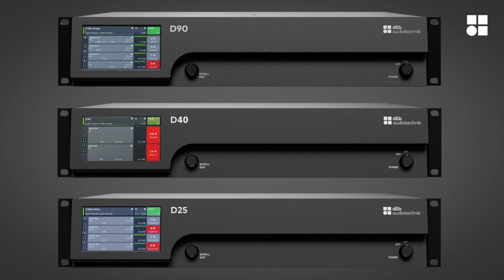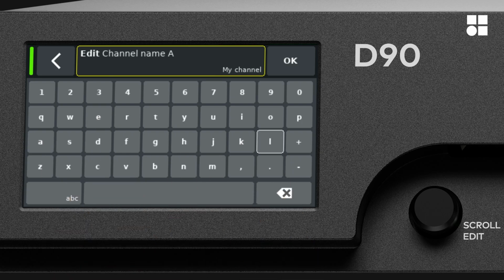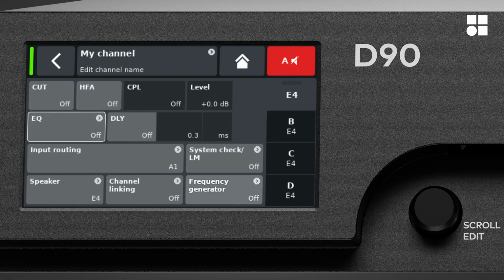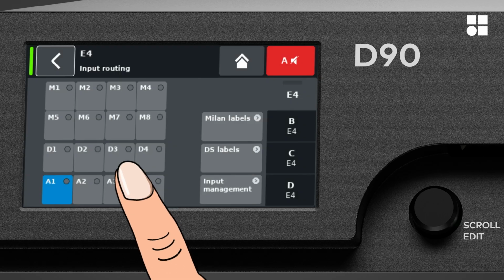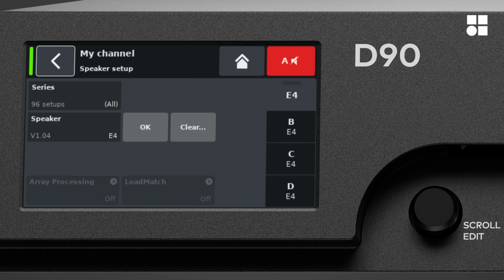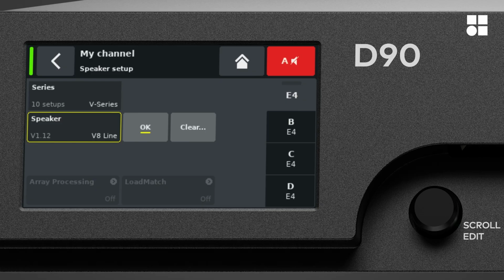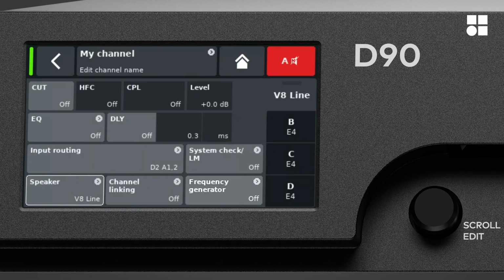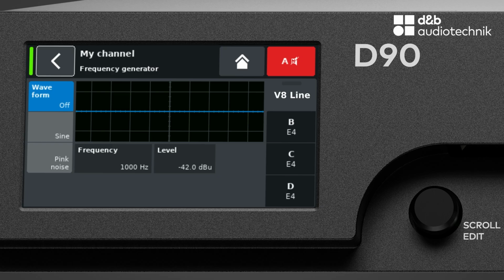D90, D40, D25 amplifiers tutorial. Channel setup | d&b audiotechnik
All d&b amplifiers feature sophisticated digital signal processing capabilities for comprehensive loudspeaker management, switchable filter functions, remote control options and user-definable controls. They have been specifically designed to operate d&b loudspeakers and are the heart of all d&b systems. This tutorial guides you through the basic functions of the D90, D40 and D25, the next generation of powerful four-channel system amplifiers from d&b, in several chapters. The D90, D40, and D25 offer two user-definable 16-band equalizers per loudspeaker channel with parametric, notch, shelving, and asymmetric filters, as well as up to 10 seconds of delay, all of which can be applied to any of the amplifier's four channels. All amplifiers support d&b ArrayProcessing technology for the respective line array loudspeakers and, in addition to MILAN as an input signal, feature analog and digital AES3 inputs that can be assigned to each channel. Other features include system check, input and load monitoring, overvoltage protection, temperature- and signal-controlled cooling, switching power supplies and much more. Further information can be found on our